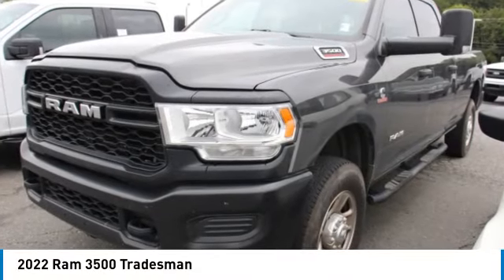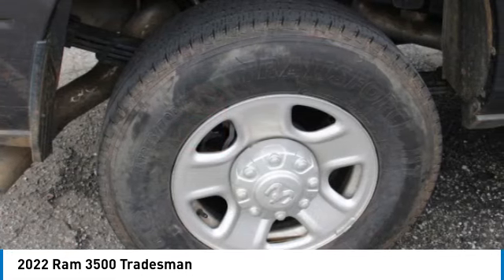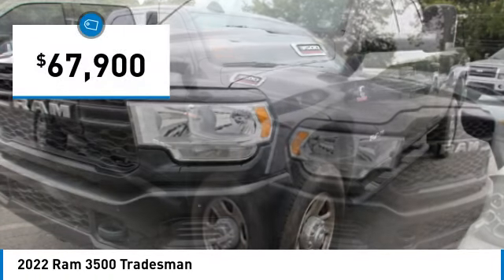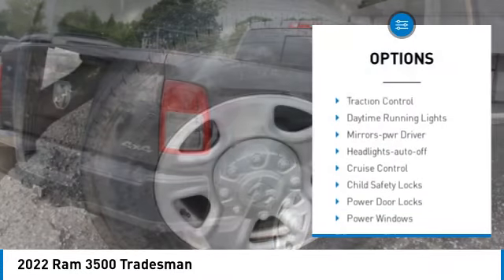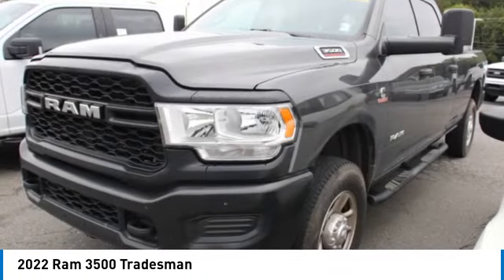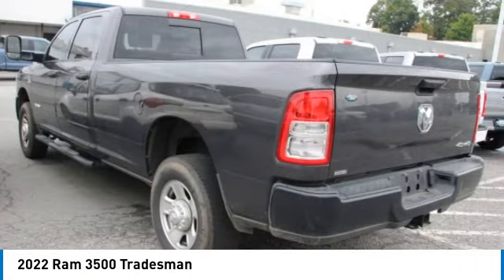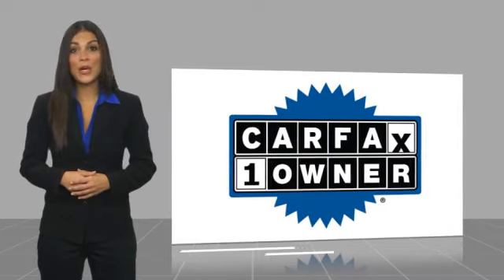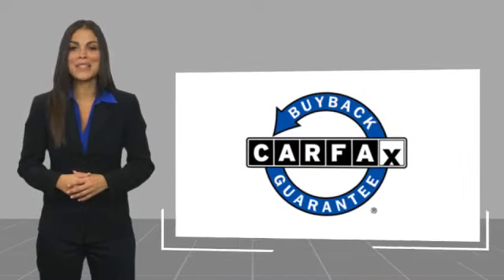2022 Ram 3500 P4106A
2022 Ram 3500 Tradesman

617 N. Main St.

AISIN TRANSMISSION  LOW MILES - 15 003! REDUCED FROM $69 900!  PRICED TO MOVE $3 300 below J.D. Power Retail! Onboard Communications System  iPod/MP3 Input  Back-Up Camera  4x4  Turbo  Bed Liner  MOPAR SPRAY IN BEDLINER  Tow Hitch br /br /KEY FEATURES INCLUDEbr /4x4  Back-Up Camera  iPod/MP3 Input  Onboard Communications System  Trailer Hitch. Ram Tradesman with Granite Crystal Metallic Clearcoat exterior and Black interior features a Straight 6 Cylinder Engine with 410 HP at 5600 RPM*. br /br /OPTION PACKAGESbr /ENGINE: 6.7L I6 CUMMINS HO TURBO DIESEL Selective Catalytic Reduction (Urea)  Dual 730 Amp Maintenance Free Batteries  Cummins Turbo Diesel Badge  Heavy Duty Engine Cooling  Supplemental Heater  GVWR: 12 300 lbs  Current Generation Engine Controller  Diesel Exhaust Brake  Capless Fuel Fill w/o Discriminator  Distribution Services Tracking  TRADESMAN LEVEL 2 EQUIPMENT GROUP Rear Window Defroster  Carpet Floor Covering  Rear Power Sliding Window  RADIO: UCONNECT 5 W/8.4  DISPLAY Google Android Auto??  Bluetooth?? Handsfree Phone & Audio  SiriusXM Satellite Radio  Integrated Center Stack Radio  For Details Visit DriveUconnect.com  Connectivity - US/Canada  4G LTE Wi-Fi Hot Spot  All Radio Equipped Vehicles  Cluster 3.5  TFT Color Display  All R1 Low Radios  8.4  Touchscreen Display  Apple CarPlay??  MOPAR SPRAY IN BEDLINER  TRANSMISSION: 6-SPEED AUTOMATIC AISIN AS69RC HD Urethane Shift Control  Transmission Oil Cooler. Serviced here  Non-Smoker vehicle br /br /EXCELLENT VALUEbr /Was $69 900. This 3500 is priced $3 300 below J.D. Power Retail. br /br /PURCHASE WITH CONFIDENCEbr /CARFAX 1-Owner Excellent Condition br /br /WHY BUY FROM USbr /What Does Keith Hawthorne Ford Offer Drivers from Belmont  Charlotte  Gastonia  Shelby  Hickory  Mount Holly  NC  and Fort Mill  SC? Truly Exceptional Customer Service from Every Angle and most importantly the Keith Hawthorne Advantage on all new vehicles and certain used vehicles. br /br /Pricing analysis performed on 8/26/2023. Horsepower calculations based on trim engine configuration. Please confirm the accuracy of the included equipment by calling us prior to purchase. br /